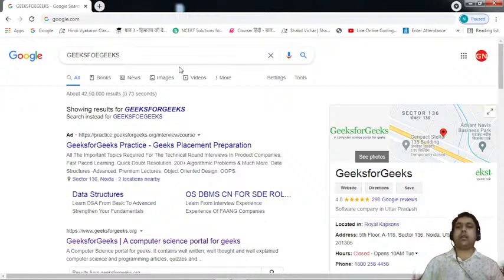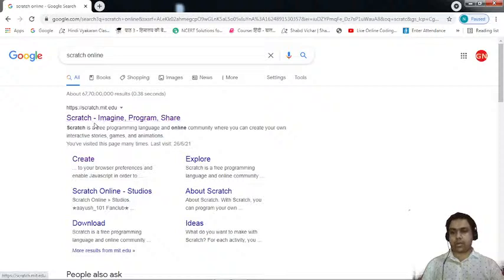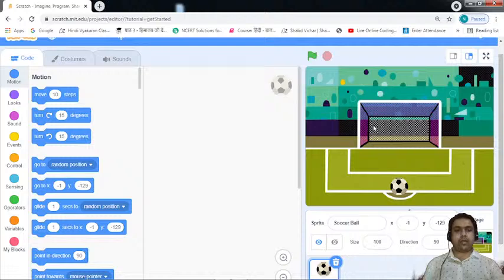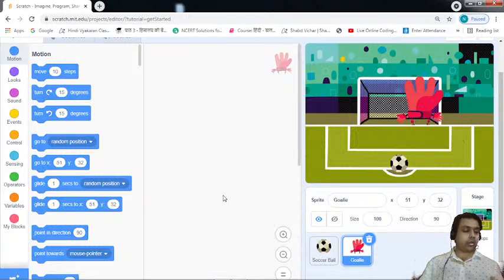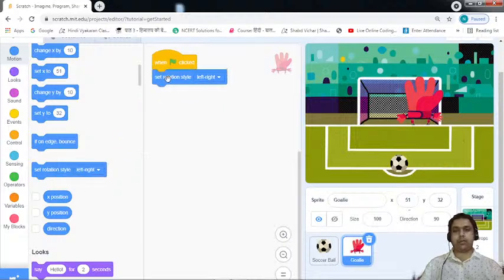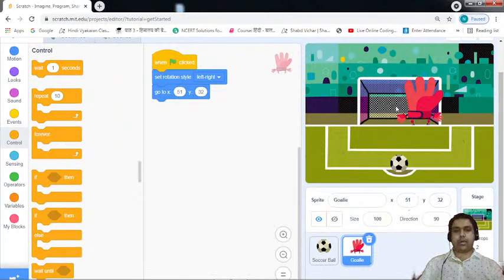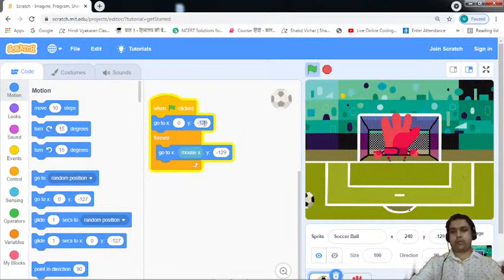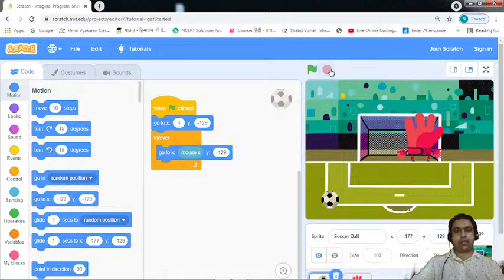Soccer Game In Scratch | GeeksforGeeks School | Gaurav Kumar Jain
In this tutorial we are going to make an amazing Soccer game on Scratch. For the same we will use the Soccer backdrop available in Scratch . We will define it first on the Scratch playground which will be followed by defining the various other required sprites.

After that , we will define the codes in the coding workspace so that we can make the sprites behave as per the requirements. This is a must watch lecture for all the Scratch Lovers. Hope to see everyone in the tutorial.